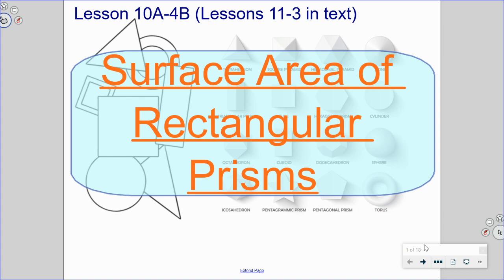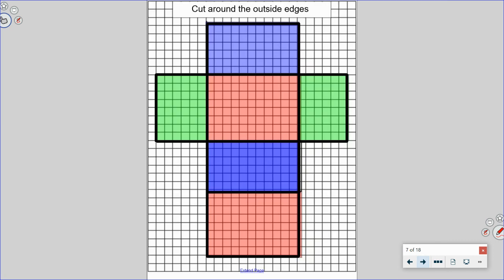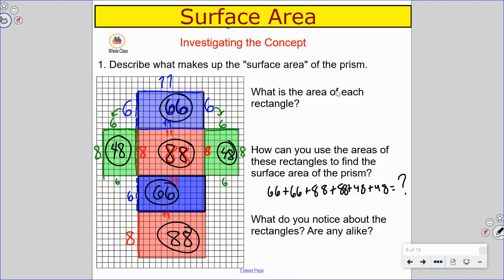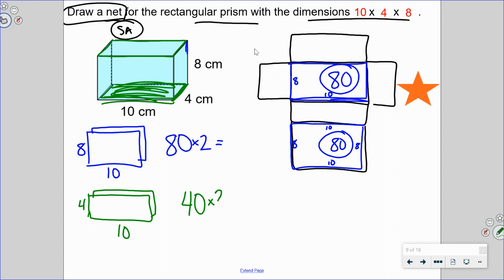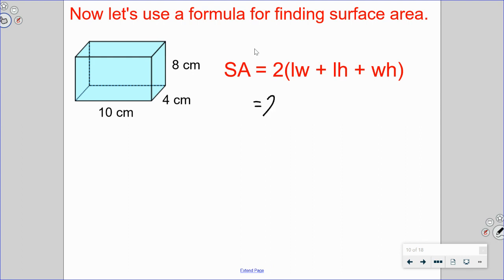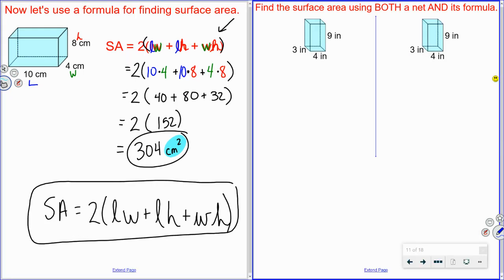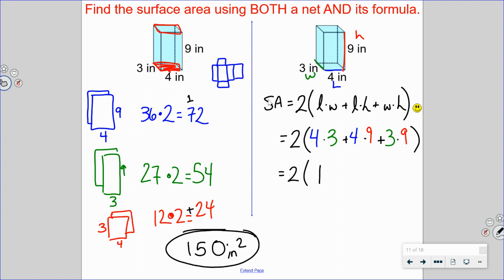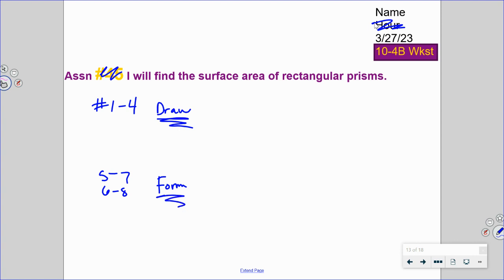Lesson 11-3.Surface area of rectangular prisms